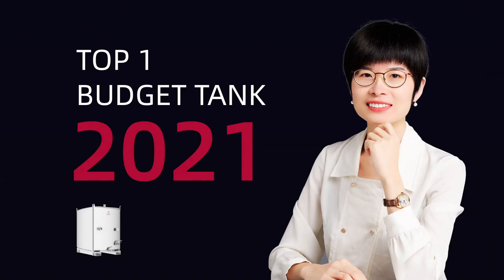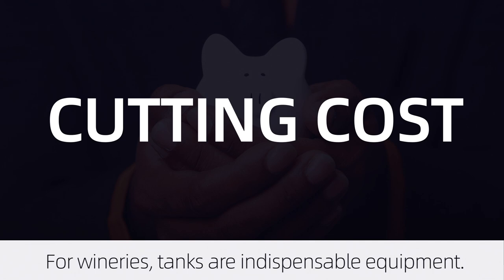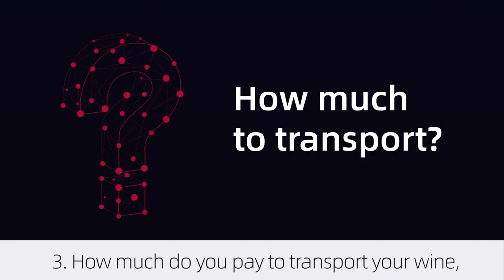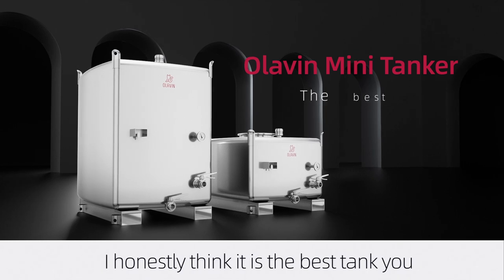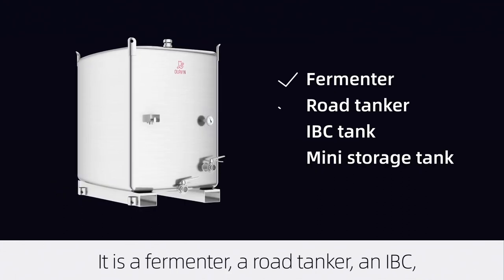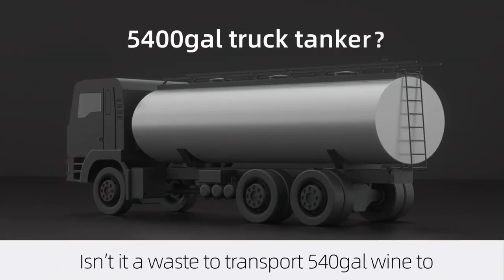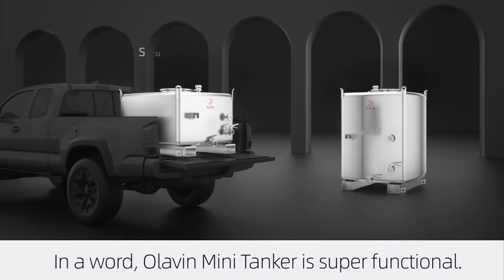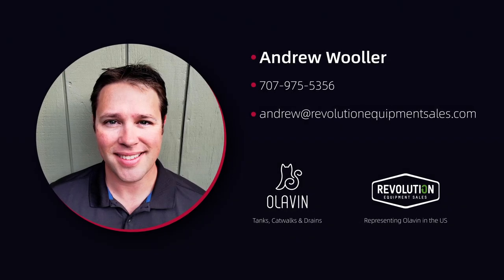The best tank to you must buy in 2021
Three years ago, after many requests from well-known wineries, our tech team designed this wonderful small tank, which we christened ‘Olavin Mini Tanker’. Today it has become a must-have item for wineries big or small.

Olavin Mini Tanker offers the most functions in the world of stainless steel tanks.

⚫️ If you wish to do a fermentation, everything is right at your fingertips.
      ☑ Back brine jacket, which has a good flow helps cool or warm the liquid efficiently.
      ☑ One-piece slope bottom assures a virtually complete drainage.
      ☑ There are no dead spots to capture bacteria.

⚫️ Transporting small lot wine from your winery to the bottling facility by this easy to move tanker is a burden off your shoulder. The positioners for stacking use are also tie downs for securing your tanker to a UTE car or a little truck.

⚫️ What winery owner wouldn’t take secret pride in displaying a more neat and tidy winery? A combination of sizes can mutually stack. You can confidently place a full 1.5KL Olavin Mini Tanker on a 2.0KL one.

This mini tank will bring you not only convenience, but also thousands of dollars saving every year.

Simply click this link to know more benefits Olavin Mini Tanker will bring you.

‣‣ For more tank models which are liked by worldwide winemakers, check this